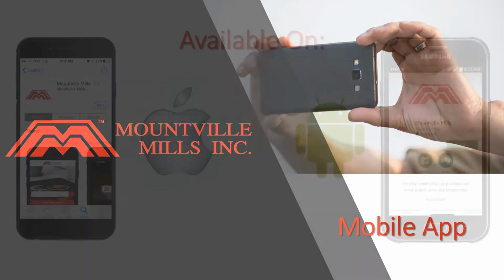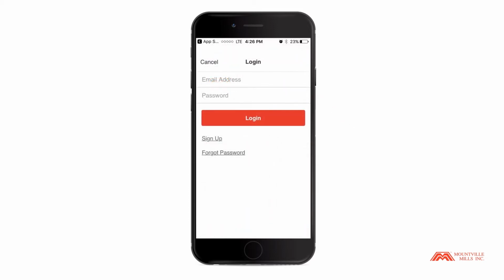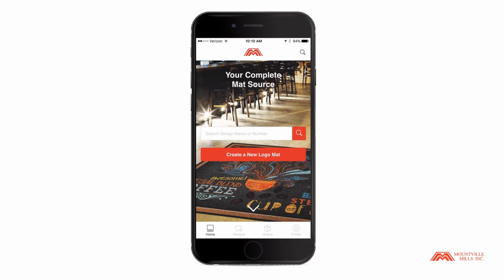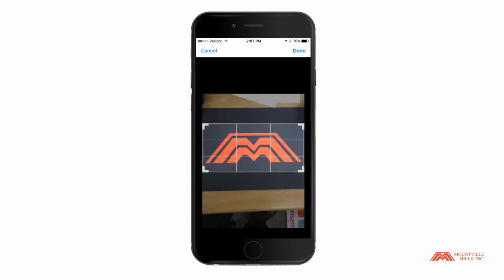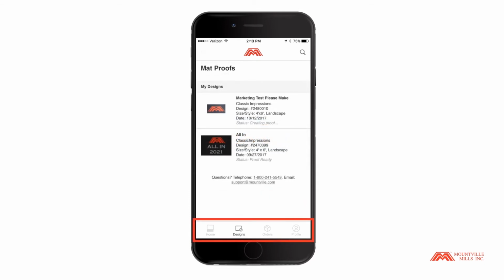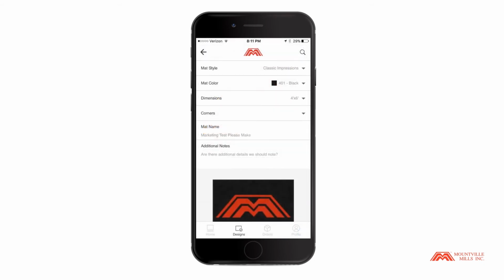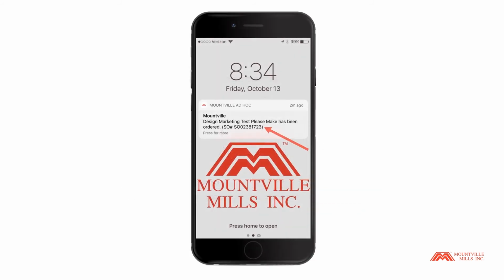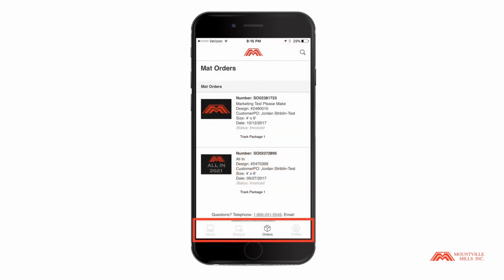Mountville Mills | Mobile App Tutorial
The Mountville Mills Mobile App provides an easy way for users to search and view existing mat designs as well as create their own proofs using our simple tools.